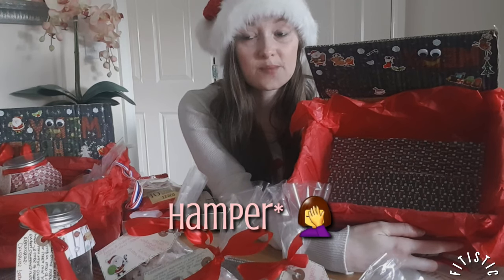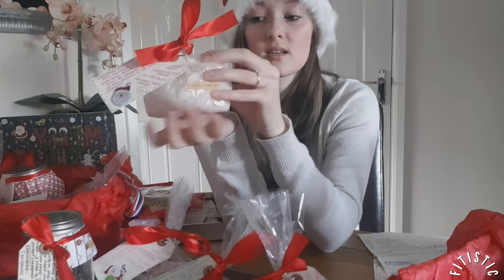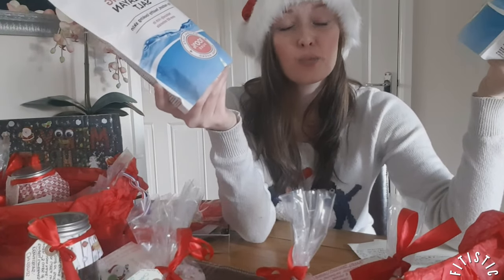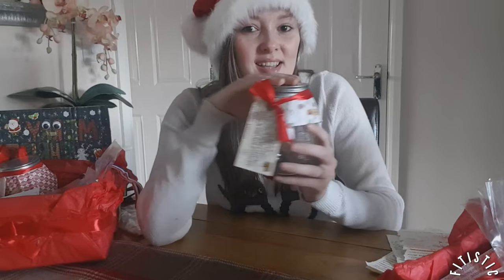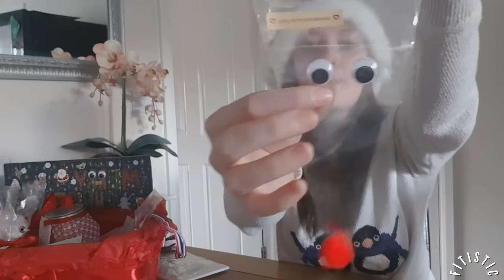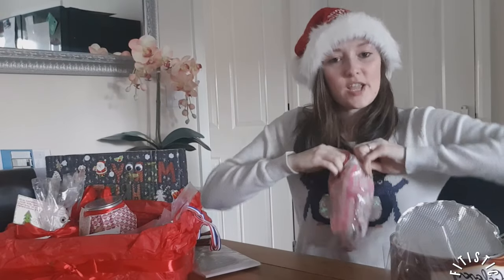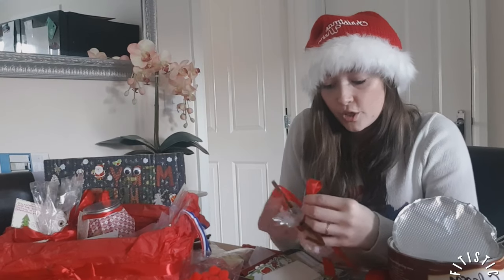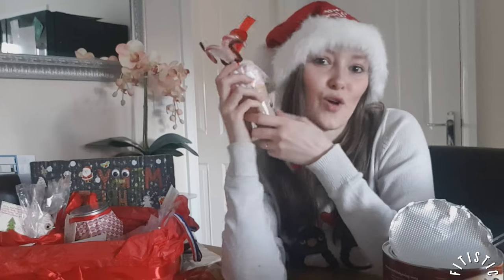PART 1: Christmas Gift Ideas|Bath Salts & Reindeer Hot Chocolate!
Hi guys!
The links for the recipes are down below so you can have a look and save them if you wish to create any of the recipes.

Hope you have as much fun making these as I will!

Reindeer Hot chocolate contents:
Hot chocolate powder
Mini marshmallows
Candy canes

Christmas Potpourri contents:
½ cup fresh cranberries
1 orange sliced
4 cinnamon sticks
1 tbsp cloves
⅛ tsp nutmeg

This recipe uses a layer of milk chocolate and then white chocolate on top, but I will only be using white chocolate.

But by all means use store bought jam if that's easier for you, but I will be making my own and I'll leave the recipe below

Homemade Jam:
2 cups frozen raspberries
2 tbsp chia seeds(optional)
1 tbsp agave nectar, or any other sweetener
1 tsp lemon juice

Place the raspberries in a saucepan on low heat, as the fruit starts to soften, mash them with a fork.
When the mixture has fully broken down, mix in the remaining ingredients until well combined.
Cool completely before transferring to a jar and place on the fridge. It will thicken the longer it is kept refrigerated.

Songs:
Snowflakes - Ikson